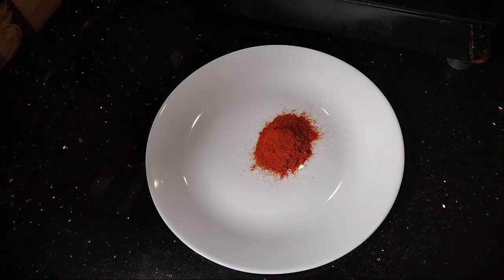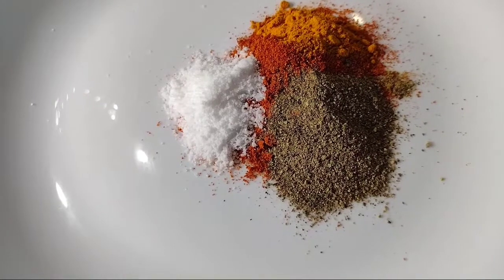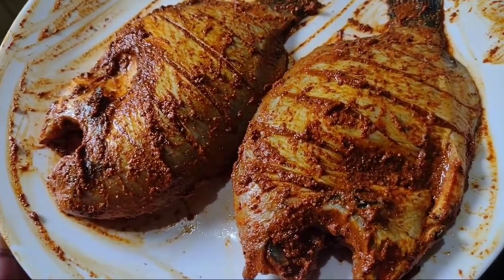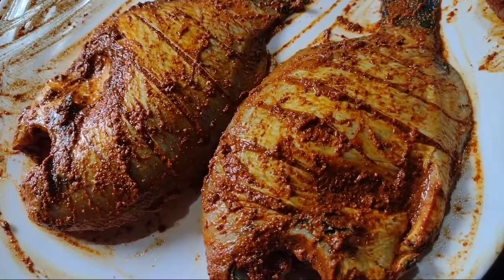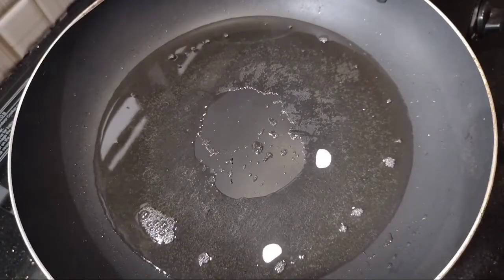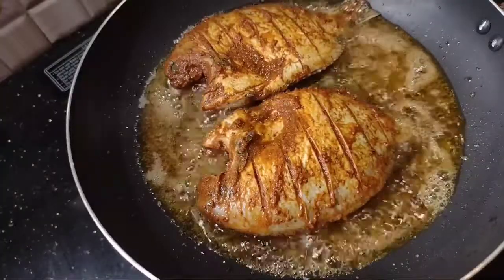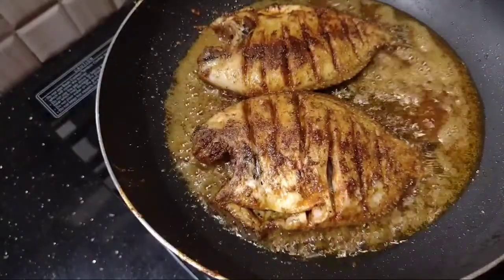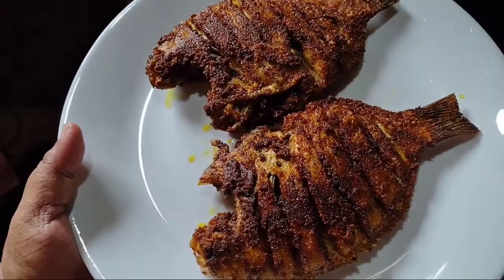Karimeen Fry Epi.28